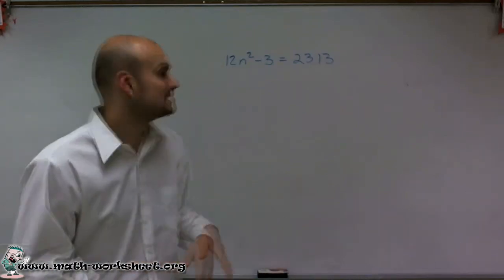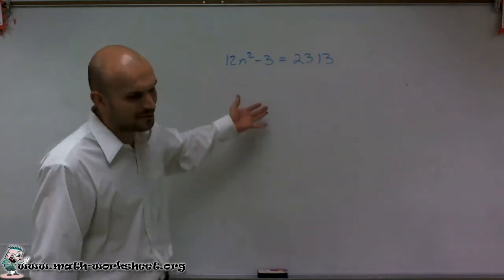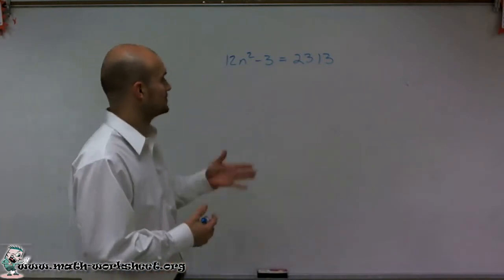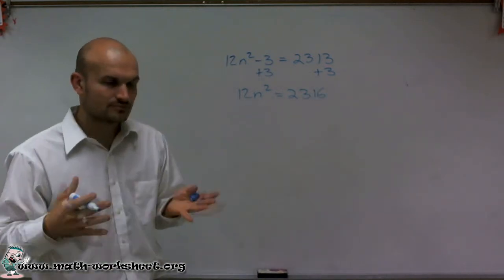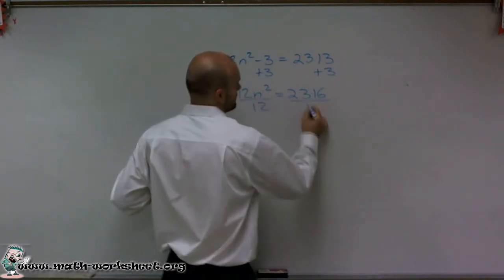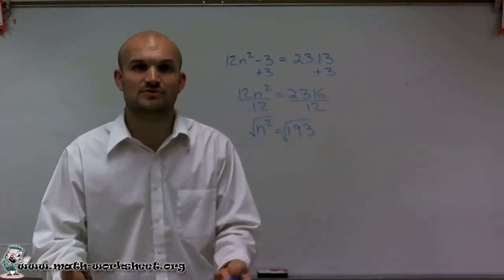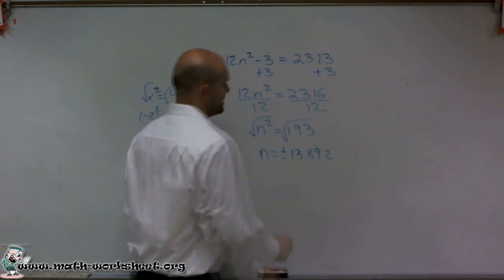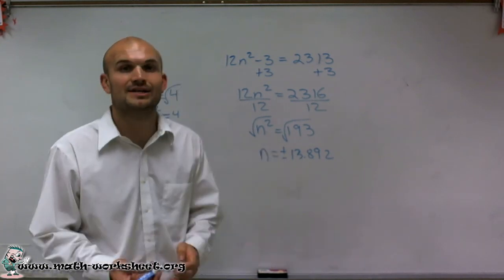Algebra - Quadratic Functions - Solving equations by taking square roots - Hard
In this video we explain how to solve quadratic equations by taking square roots type of question.